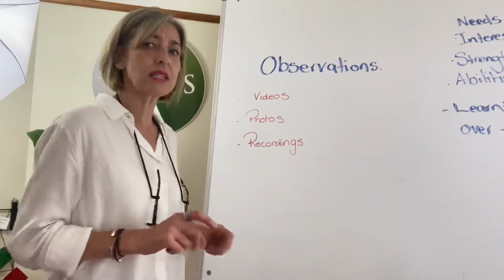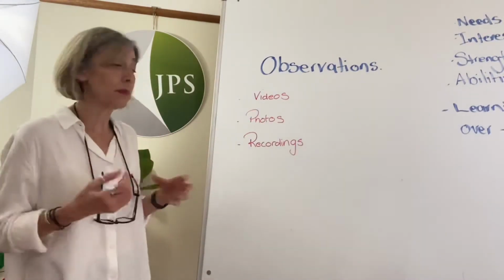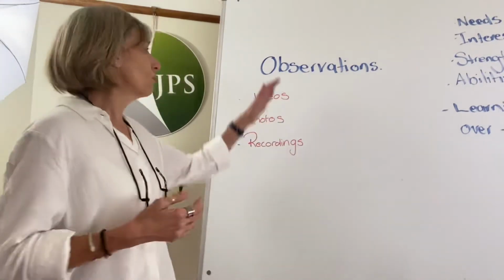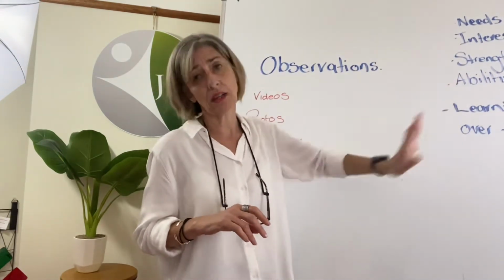Observing Children in Family Fay Care Part 4.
Recordings and Digital Photos.

It doesn't have to be too hard. My top tips and strategies for ensuring your educational program meets the National Standard.

Watch this 9 part series to ensure you are capturing the evidence required to document and plan an educational program. Remember, it is your home business, so whatever planning style you choose, it must meet with your philosophy and ensure your program continues to meet children's needs.

So many educators do not budget for the time they spend planning and developing the educational program, by having a business plan in place, not only will you make sure your rates provide enough income to cover your planning time, a business plan will also help you design and implement your own professional development and training plan. I have included the link here to access your free Business Plan Template for family day care educators.